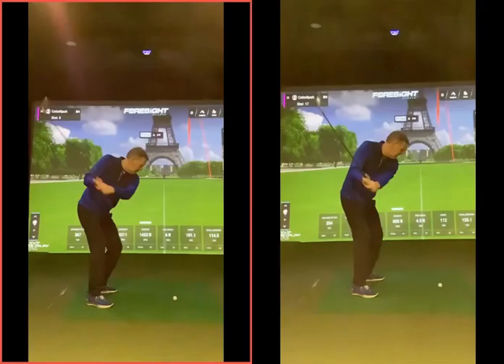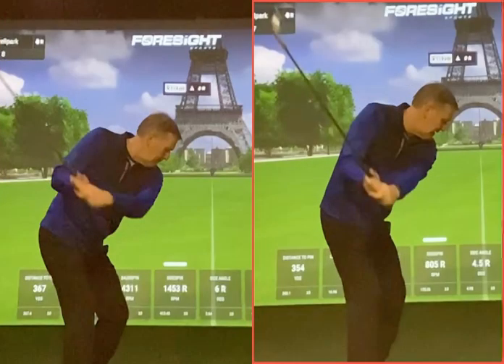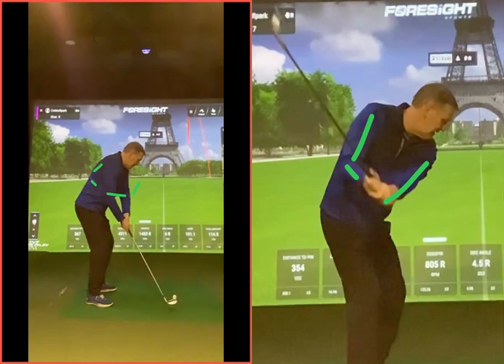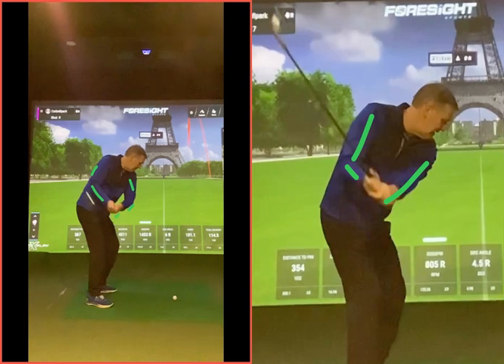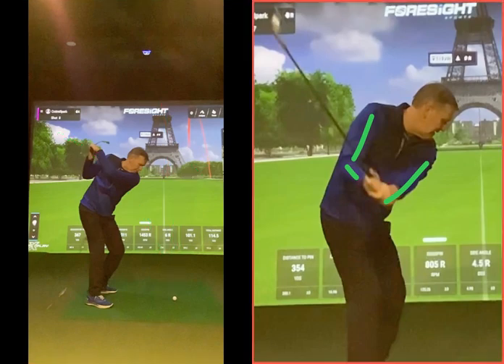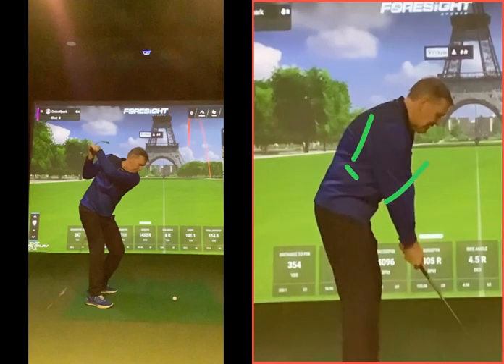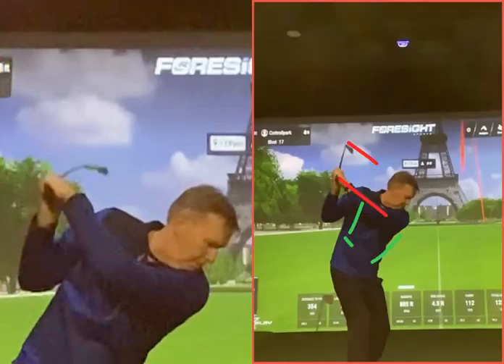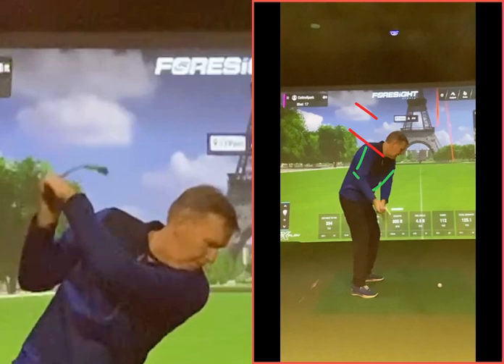Hinging wrists to improve elbow position